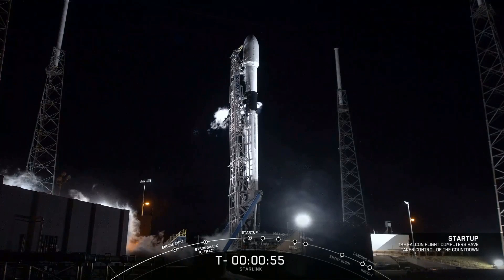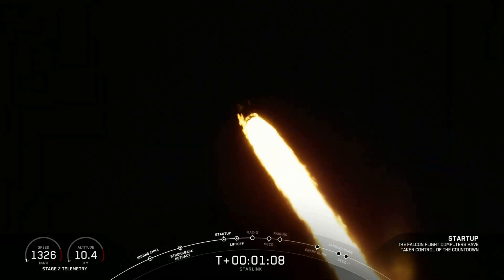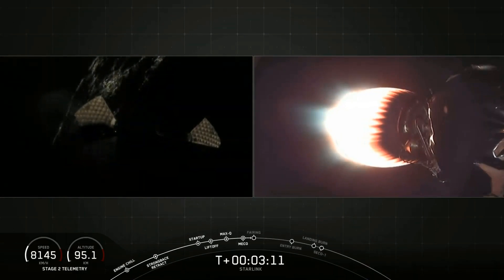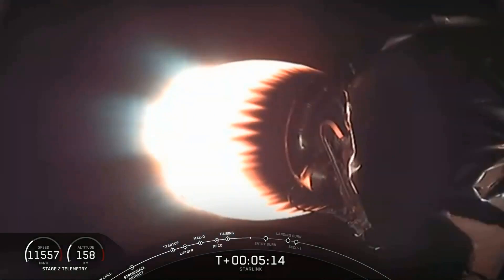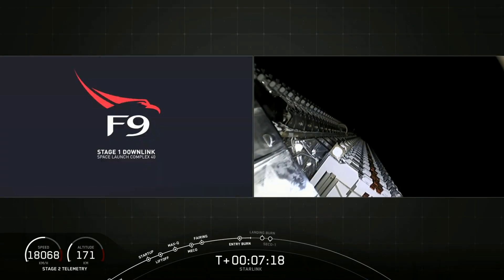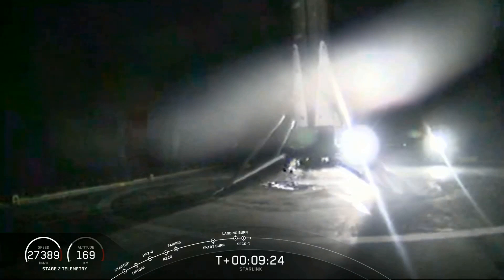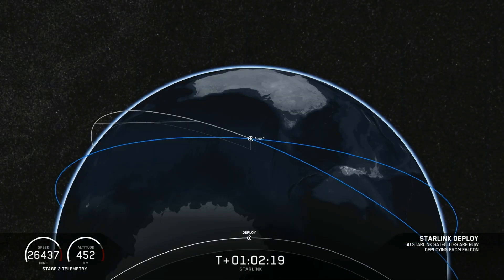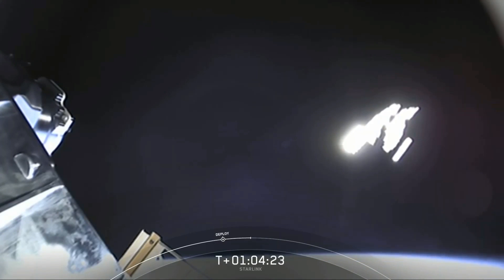SpaceX Starlink-1 launch + 60 StarLink satellites spotted over Netherlands (5/23/2019)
Launch site: SLC-40, Cape Canaveral Air Force Station, Florida
A SpaceX Falcon 9 rocket launched 60 satellites for SpaceX’s Starlink broadband network. Less than 24 hours after the launch, the string of 60 satellites was spotted over The Netherlands by amateur astronomer Marco Langbroek (sattrackcam.blogspot.com).

With a total mass of more than 13,620 kg (30,027 lb), this was the heaviest payload ever launched by SpaceX, exceeding the mass of March's DEMO-1 Crew Dragon by more than 1500 kg; and more than twice as massive as the Arabsat 6A satellite launched by Falcon Heavy into a geostationary transfer orbit. Each pizza-box-shaped Starlink satellite has a mass of 227 kg (500.5 lb).

🌎 Come hang out in our 24/7 Satellite Time Lapse music stream, featuring gorgeous views of Earth from geostationary orbit, plus live cat and turtle cams!